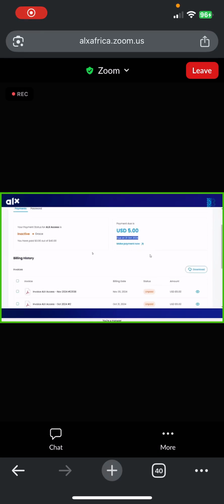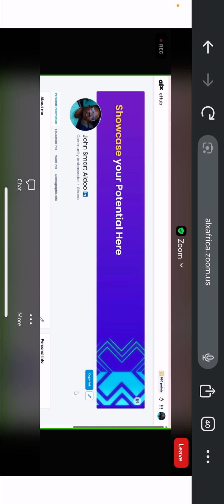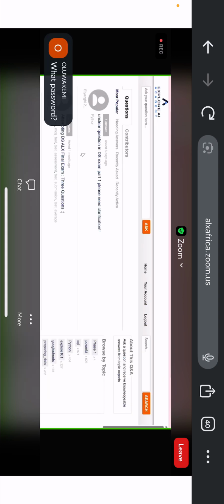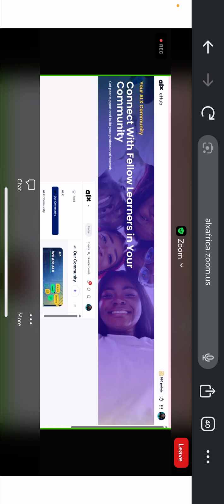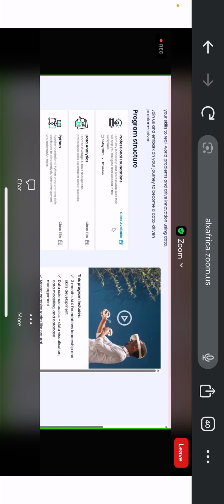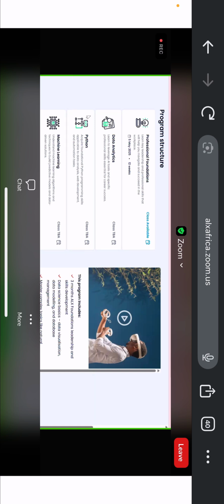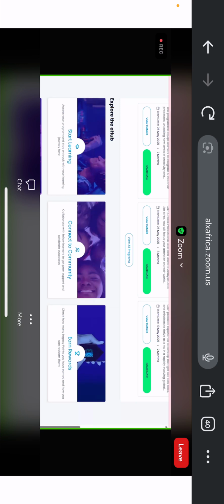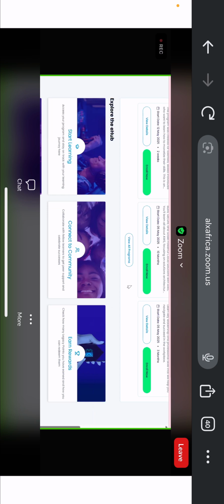Alx Data Analytics Cohort 7 Week 1 Deep Dive Onboarding Session 2025 Day 2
Data Analytics Cohort 7 Onboarding Session week 1- Alx Athena 2025

Check out my selar store for downloadable ebooks to guide your journey.

Hey there! If you love my content and want to support me, feel free to show some love. Your support helps me create awesome digital products, tutorials, and valuable content. Every little bit counts—thank you!

How to submit Alx data analytics Week 2 milestone | Alx professional foundation quiz

Hello Fams,
How are you guys doing?
So, a quick one, I created a WhatsApp for ALX program support.
As you all know, all ALX courses will commence 2nd week of January.
So I created the group to support ourselves whenever we have challenges, we can assist each other.